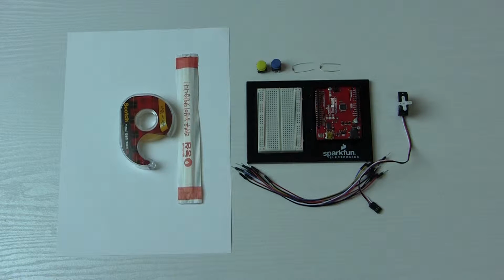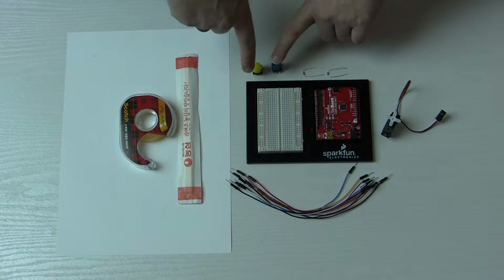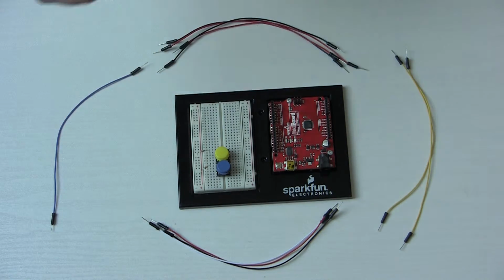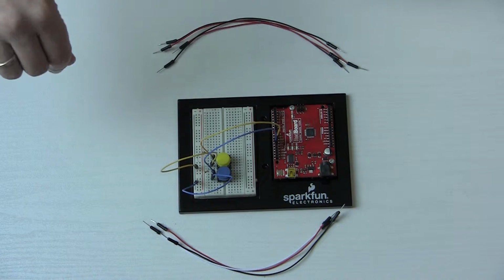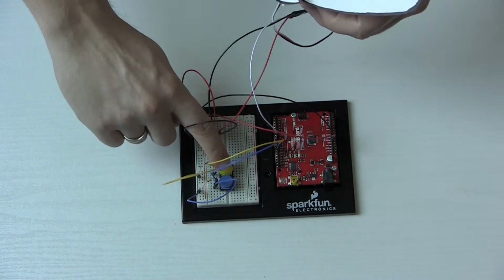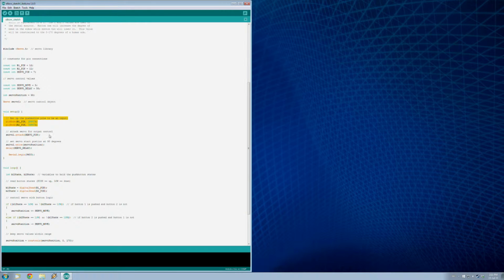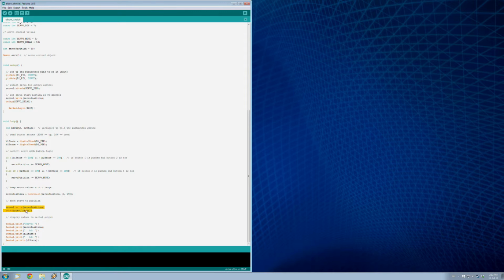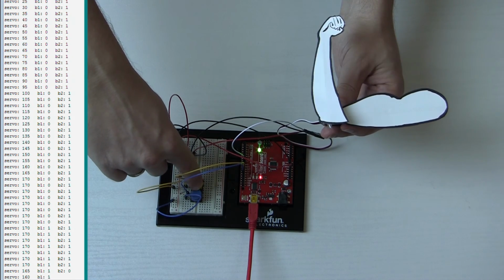SparkFun Inventor's Kit - Robotic Elbow Circuit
The first circuit that I designed and programmed myself.  It uses buttons to control a servo.  The action is intended to simulate a robotic elbow.